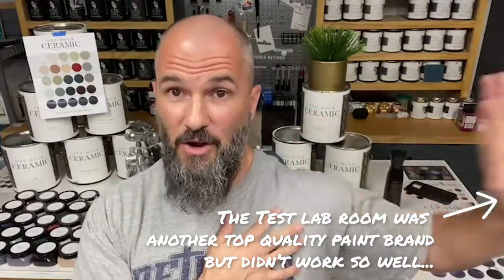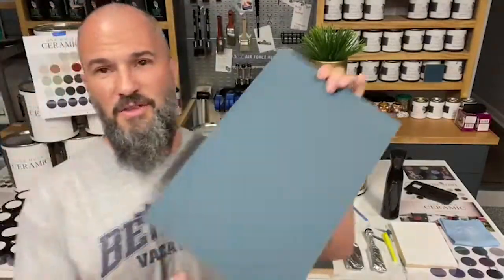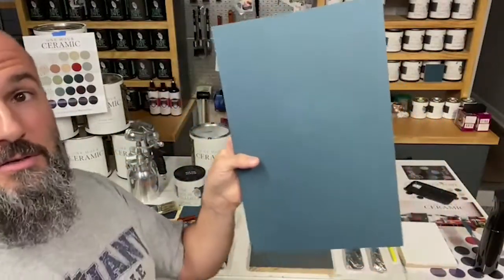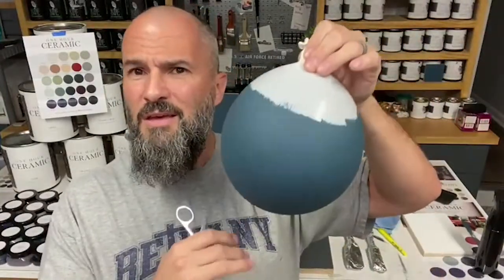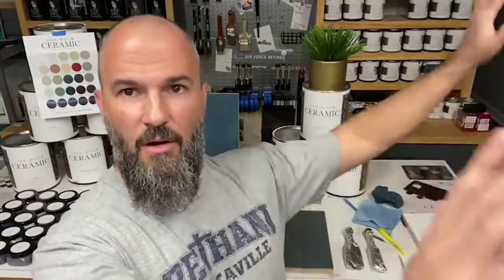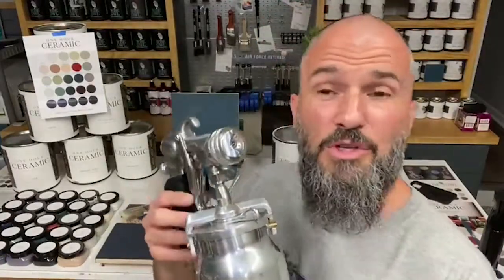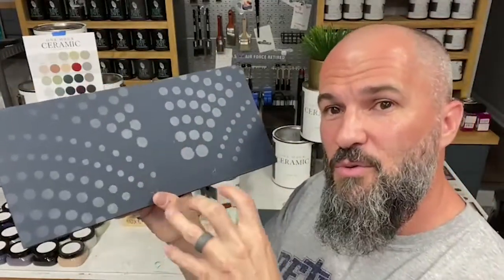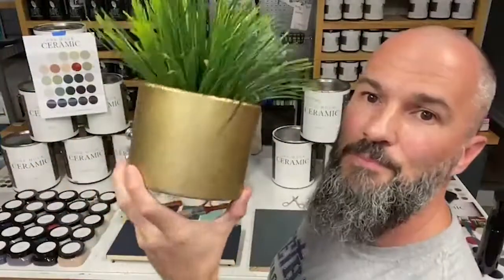The BEST Matte Finish Interior Wall Paint | Wise Owl Paint's One Hour Ceramic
Welcome to the Wise Owl Paint Party.  Today we're sharing our Wise Owl Paint One Hour Ceramic, and why we think it's the BEST Matte Finish Luxury Interior Wall Paint on the market!  This video in particular will walk through many reasons you should try and use our One Hour Ceramic, including fun examples testing of stain blocking and durability you have to see to believe!  If you want additional information as mentioned in the video please check out the links below;

We hope you enjoyed this video and learned more about not only the paint, but the company that produces it.  If you try your own DIY makeover using One Hour Ceramic Paints, be sure to share your project with us.  We’d love to feature those who have tried our products on our different platforms.

Additionally, if you have any questions about Wise Owl Paint's One Hour Ceramic, please leave them in the comments below.

If you’d like to purchase our Wise Owl Paint One Hour Ceramic and/or other products, you can find it on our website at;